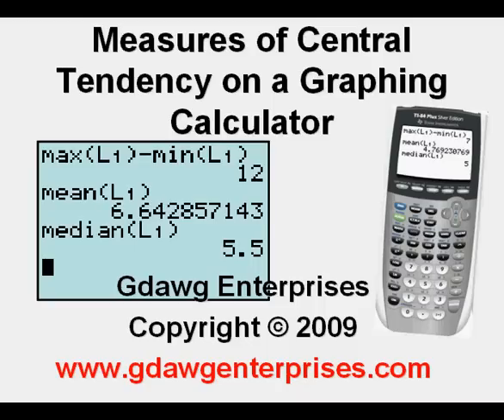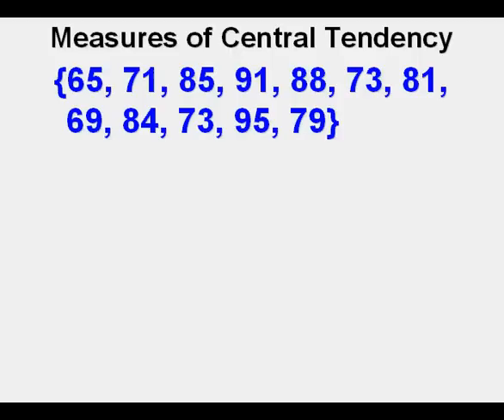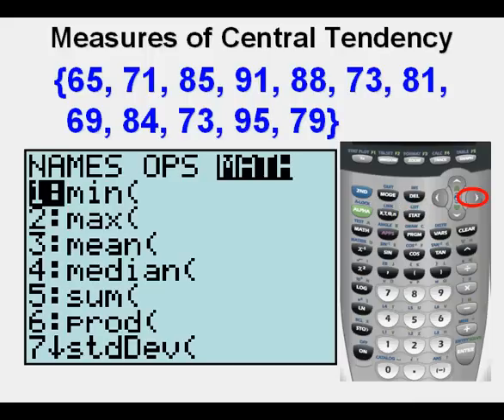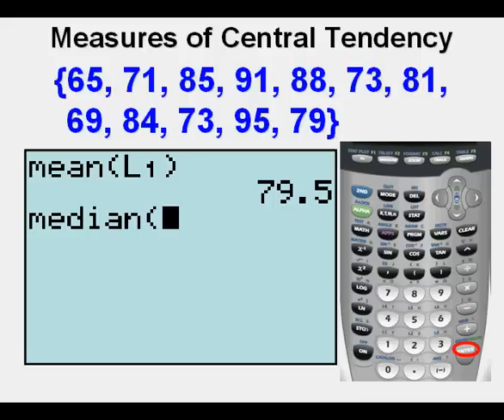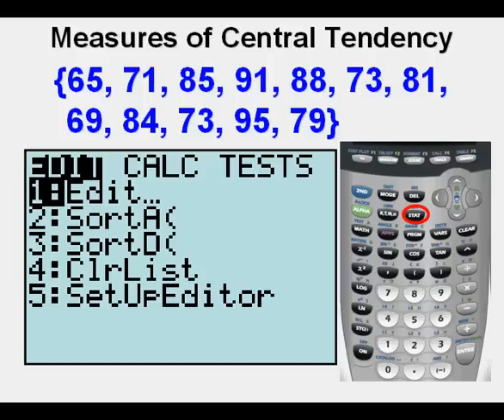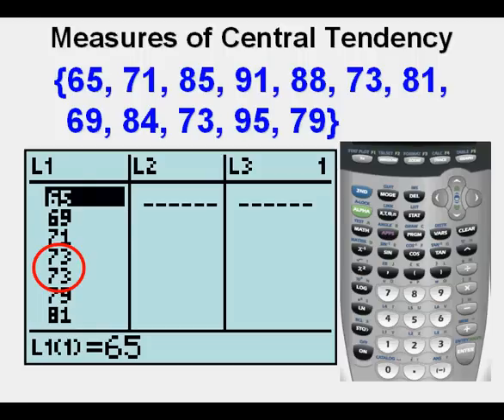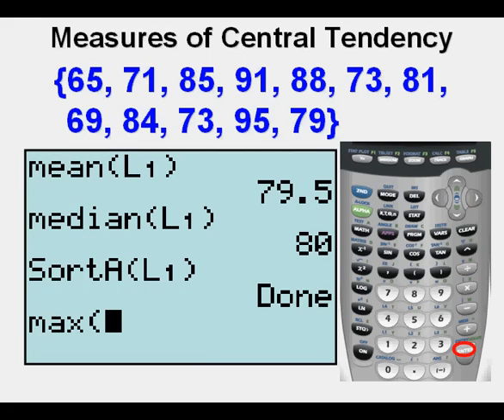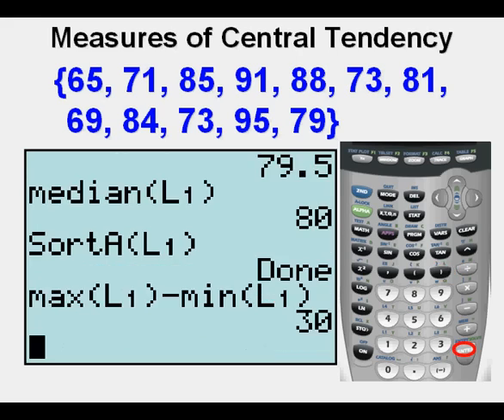Measures of Central Tendency on a Graphing Calculator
This video shows how to use the LIST menu of the TI83 and TI84 series of graphing calculators to determine mean and median.  It also shows how you can determine mode and range as well.  You can follow along keystroke for keystroke to see how it is done and stop at any time should you get behind.